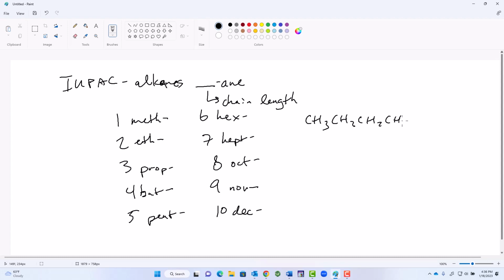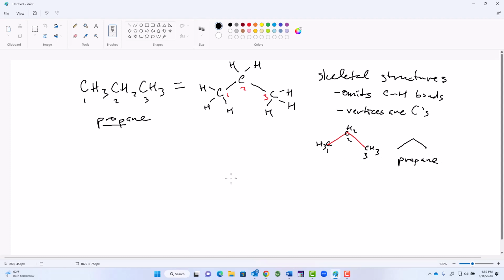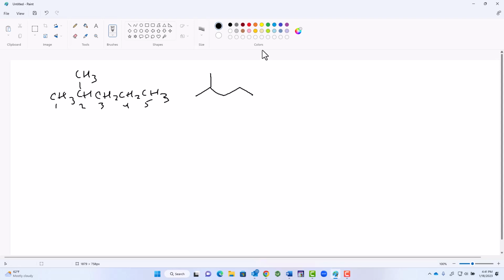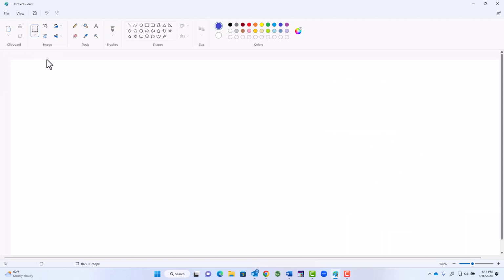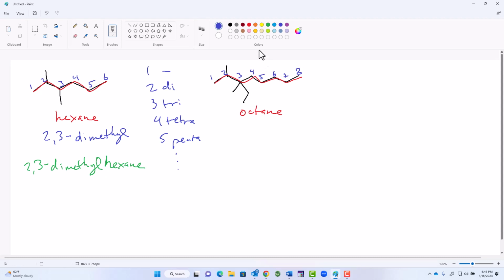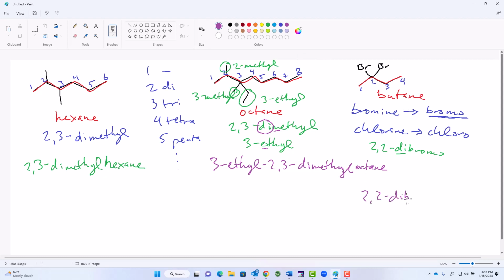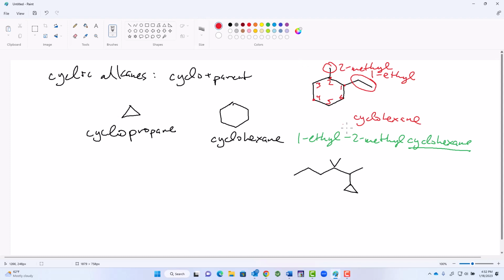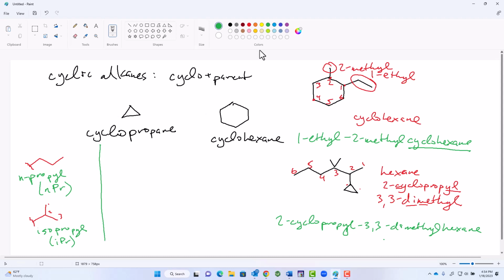Ch. 2 Naming Alkanes